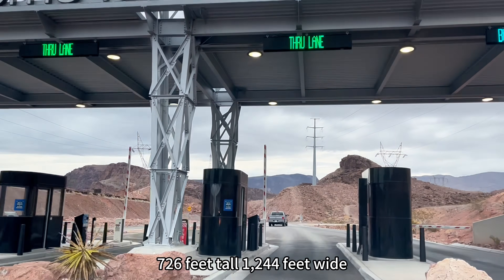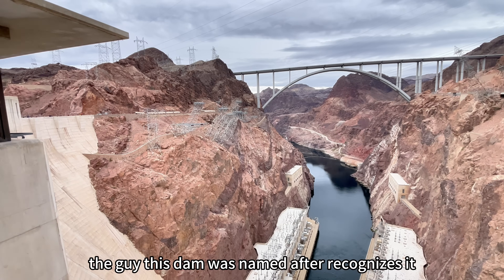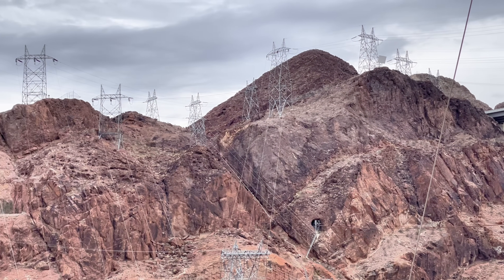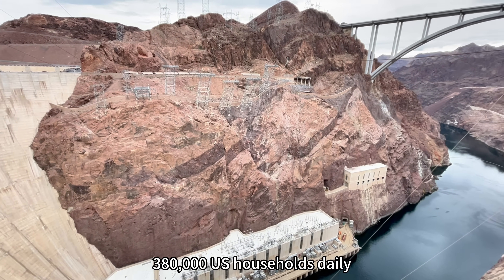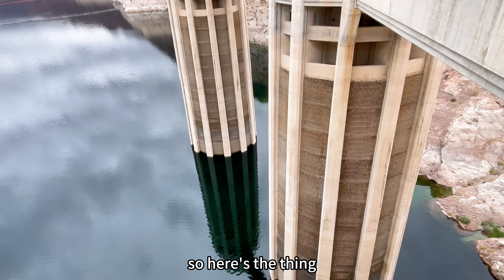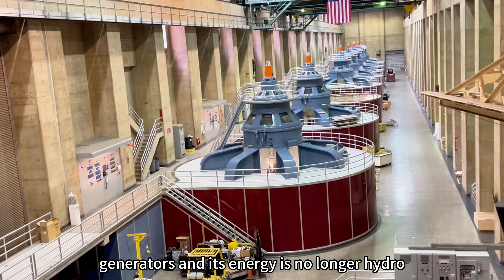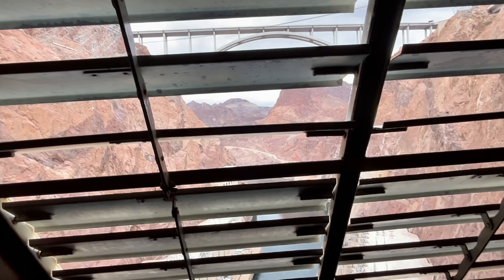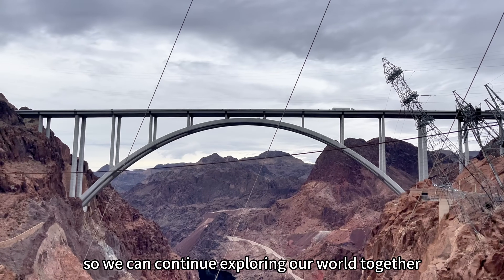What REALLY Lies Inside Hoover Dam? | The Secrets of a Concrete Giant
Welcome to Hoover Dam, a massive concrete treasure trove of countless secrets.

DID YOU KNOW your home is (probably) one of 380,000 houses electrically powered by this giant?

DID YOU KNOW the transmission towers are angled so much they seem to be falling down the cliff? DID YOU KNOW that's actually a stylistic choice?

Go beyond the postcard views as we explore Hoover Dam from the inside out:
-The massive intake towers — giant “mouths” that regulate water flow!
-The penstocks and pipes that funnel water into the turbines!
-The moment hydro energy transforms into electrical power!
-Hidden vents, maintenance ladders, and the behind-the-scenes work that keeps the dam running decades later!

Whether you’re fascinated by engineering, history, geometry, renewable energy, or just love exploring iconic landmarks, this deep dive into Hoover Dam has something for you.